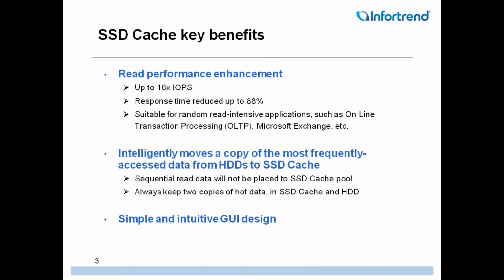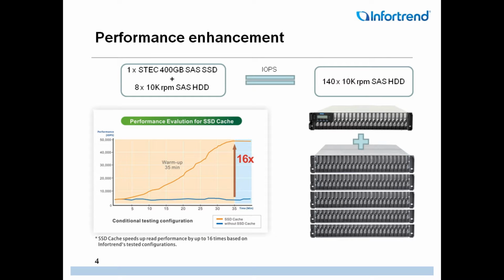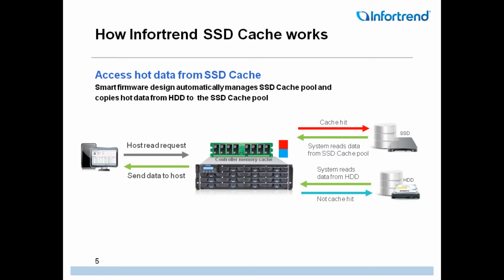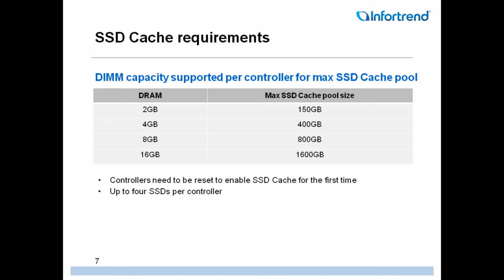SSD Cache on EonStor DS storage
SSD Cache technology from Infortrend greatly speeds up read performance on EonStor DS 1000, DS 2000, and DS 3000 RAID systems. It allows you to install up to four SSDs per controller as a cache pool and benefit from up to a 16X increase in cache read IOPS plus as much as 88% lower cache latency. SSD Cache is a cost-effective solution for handling read-intensive applications and extremely user friendly with auto cache pool management and data allocation. Take a look at the video for the basics.

for complete product and service information.